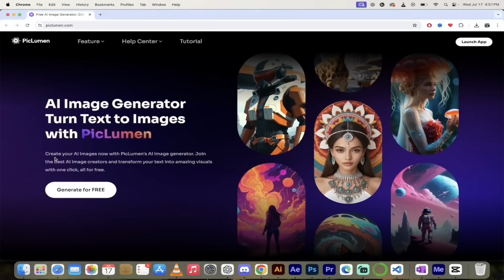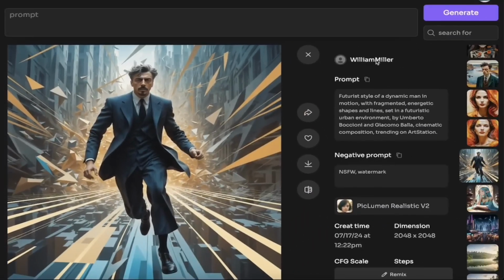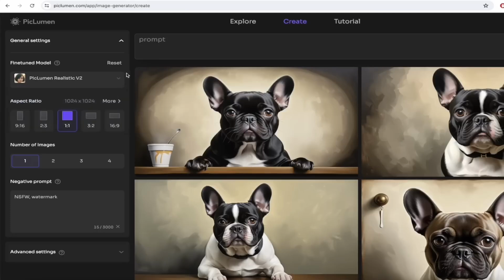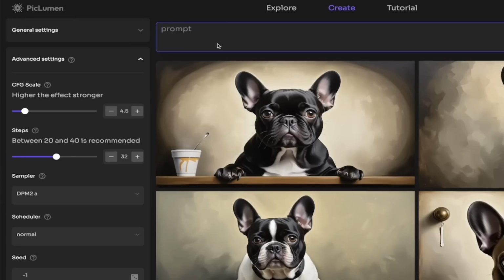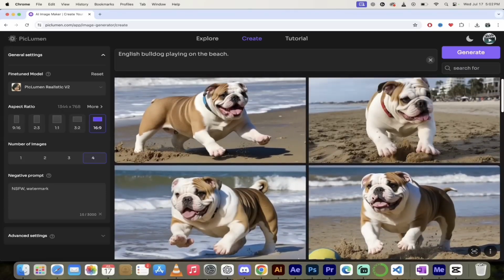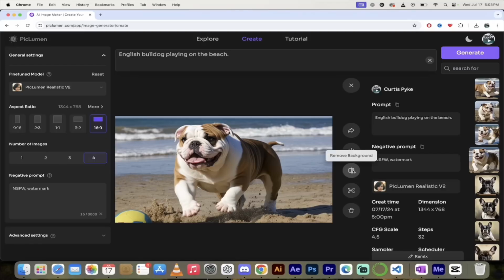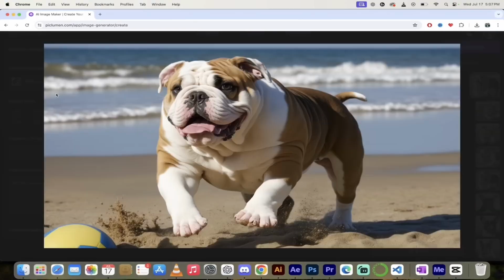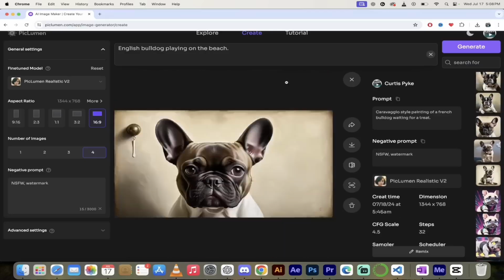Free Midjourney Alternative Discover PicLumen AI Image Generator 1080p